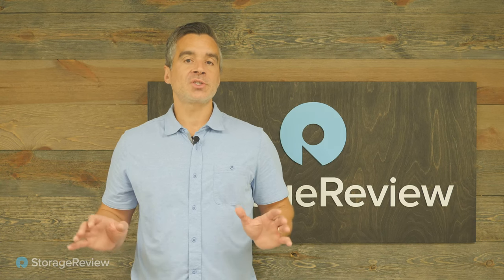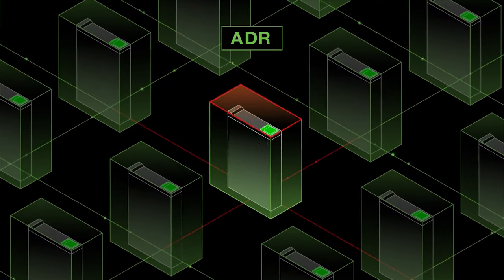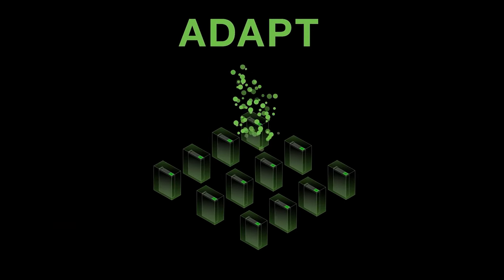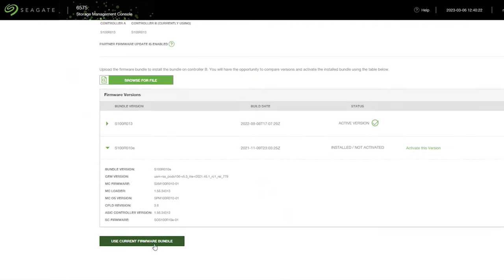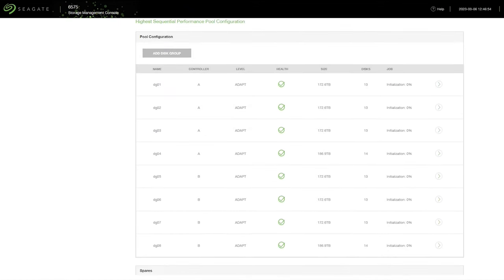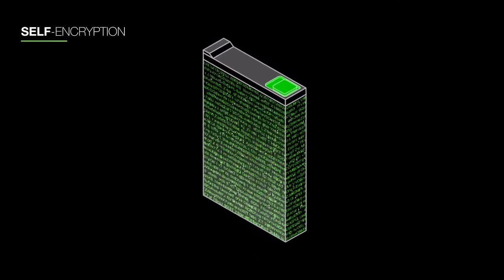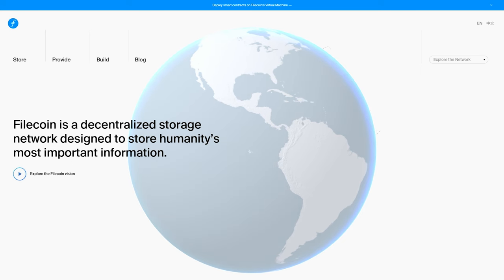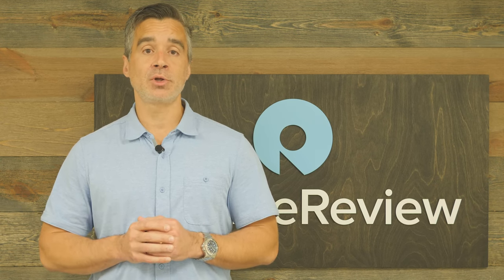2PB+ Of Resilient, Cost-Effective Storage in one Self-Healing Chassis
The Seagate Exos CORVAULT supports 106 drives in a 4U form factor. Seagate’s 6th generation VelosCT ASIC-based architecture powers the systems’ redundant, active-active dual controllers. CORVAULT includes features like Advanced Distributed Autonomic Protection Technology (ADAPT) erasure encoding data protection and Autonomous Drive Regeneration (ADR), reducing human intervention and addressing the environmental impact associated with discarded drives.

In addition to ADAPT and ADR, CORVAULT delivers mass-capacity block storage designed to provide hyperscale efficiencies, rapid deployment, and simple data management for data centers and macro-edge environments. CORVAULT delivers cloud-class performance, reliability, and maximum data density with efficient HDD technologies.